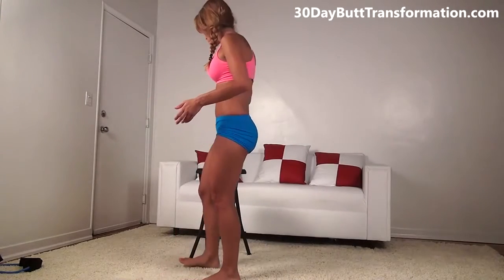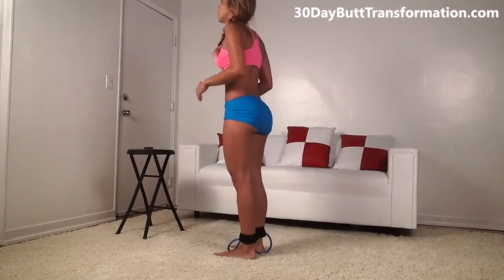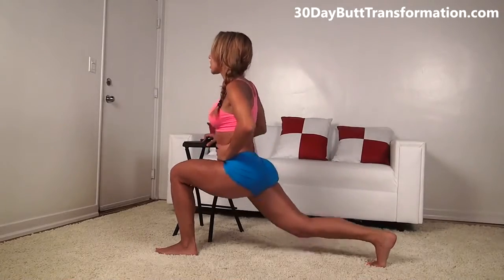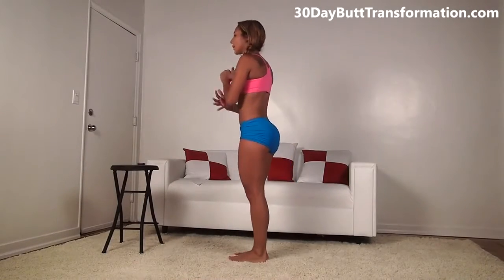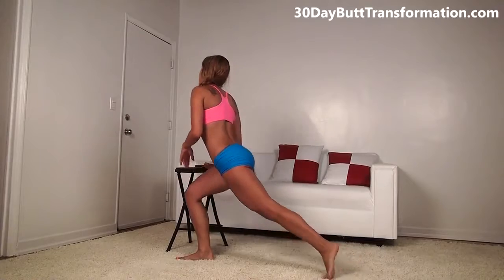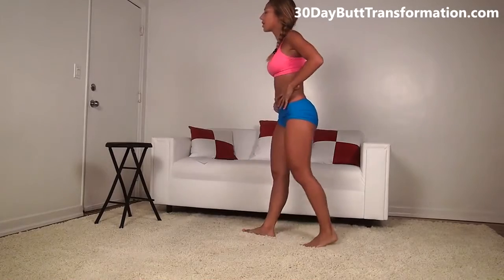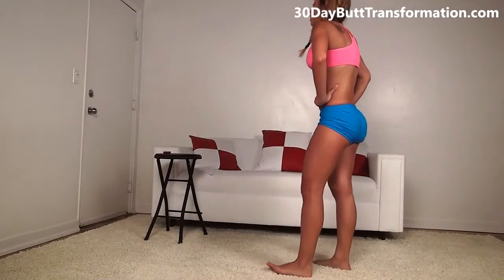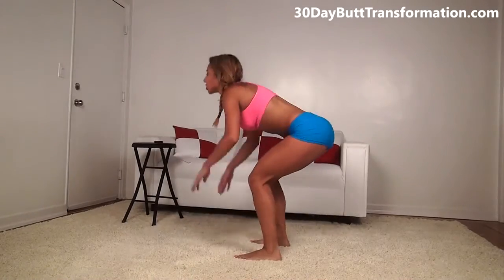Sexy Butt and Legs with 13 Exercises Workout! 18 Minutes (Fast Results See Link In Description)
This workout and good to do 3x a week for couple weeks and you should see some good progress. But For the Best Butt Workout visit:

J Fit X-Heavy Side Stepper Exercise Resistance Tubing
That's the one I got. You can get it from Amazon or Walmart online -Get Paid To Look Fantastic FAST!